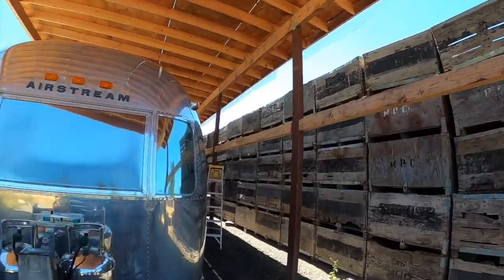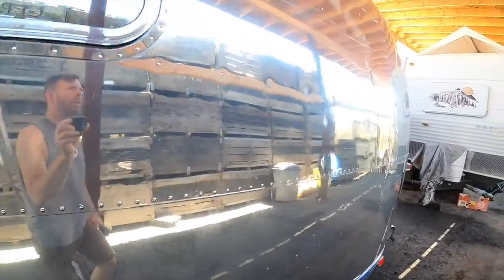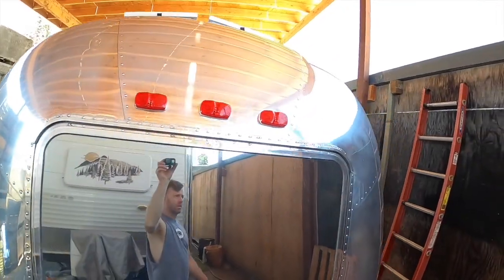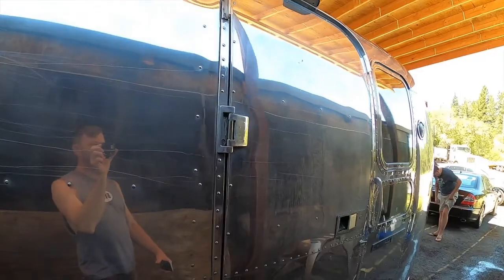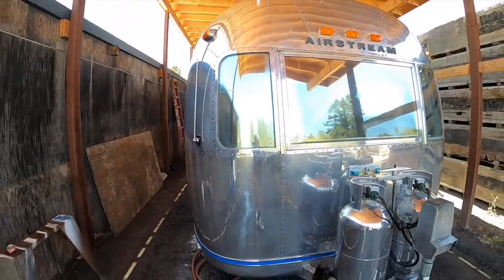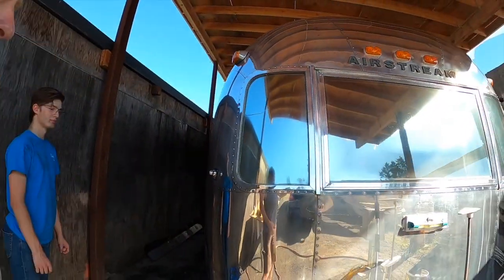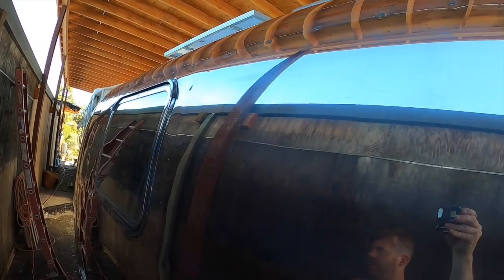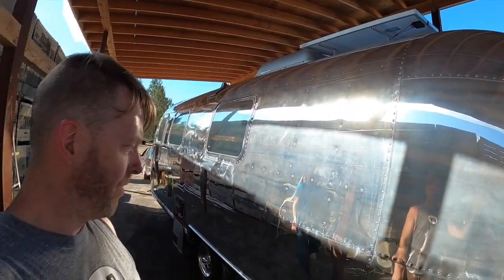Airstream day 1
This is the long process of polishing an Airstream. My first video project, still working the kinks out.